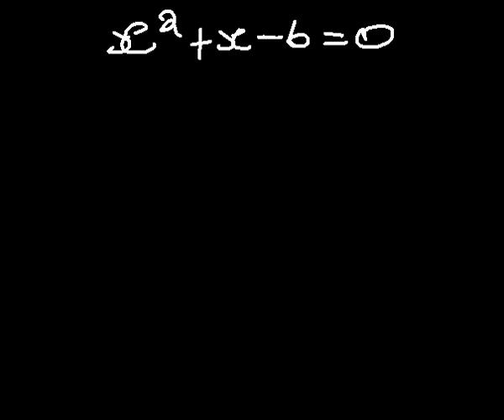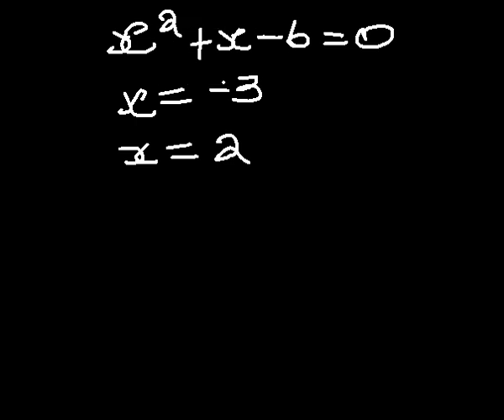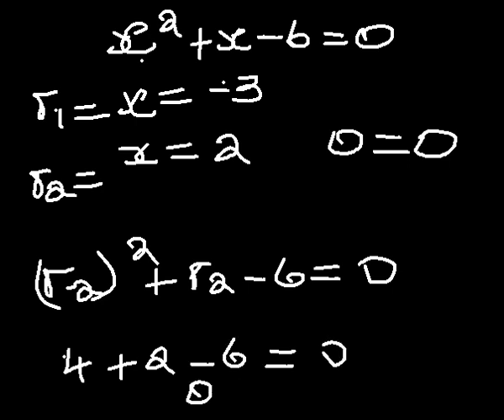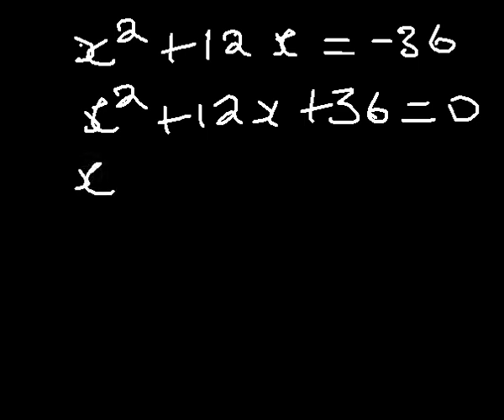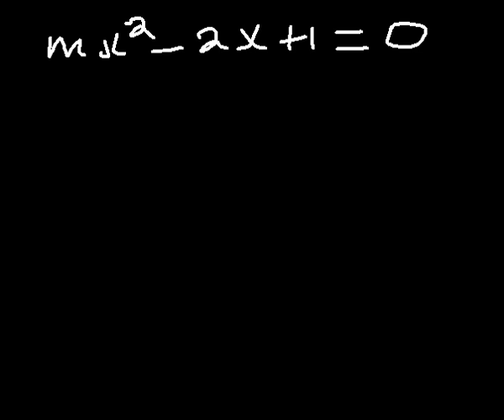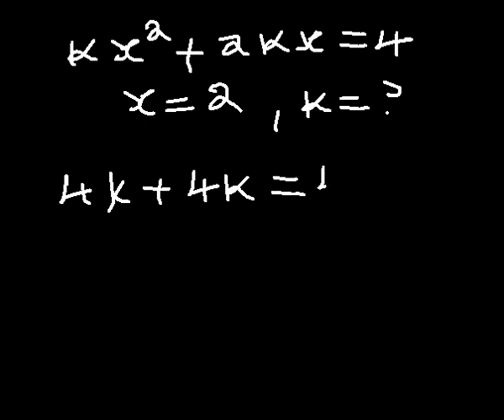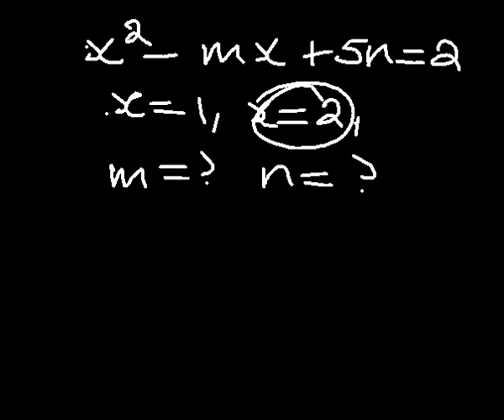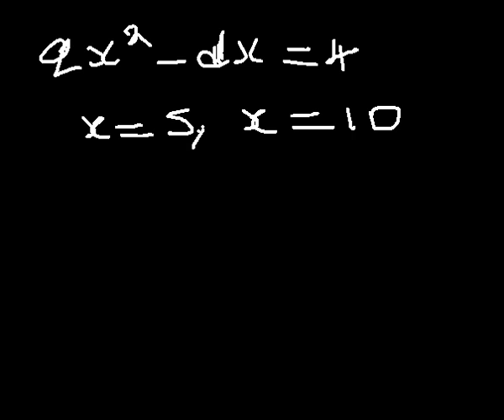CALCULATING THE VALUES OF UNKNOWN FOR QUADRATIC EQUATIONS GIVEN ROOTS